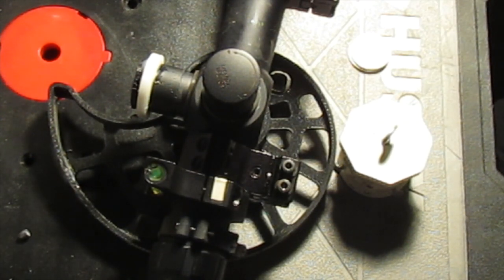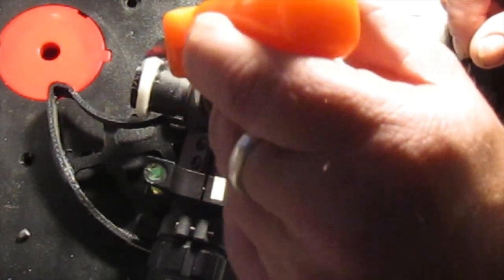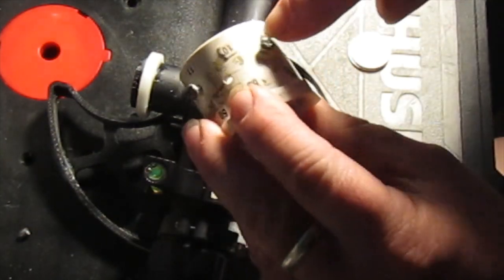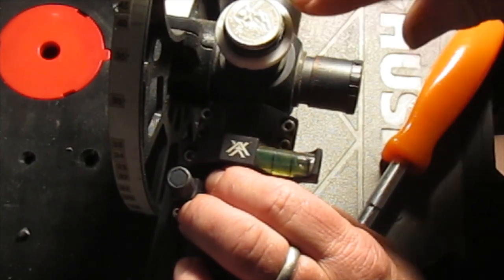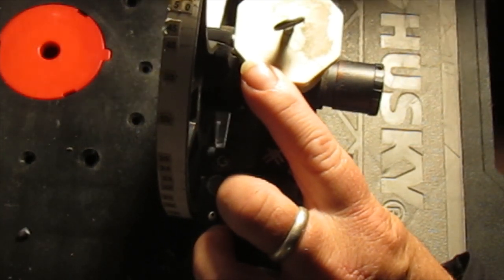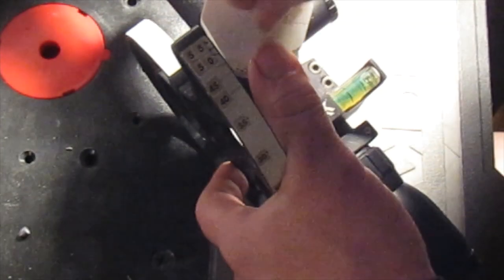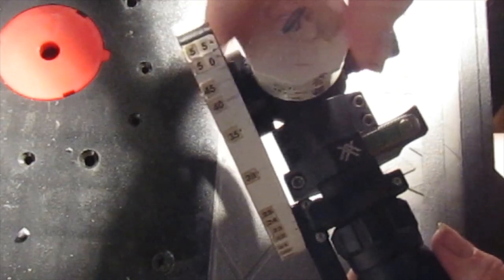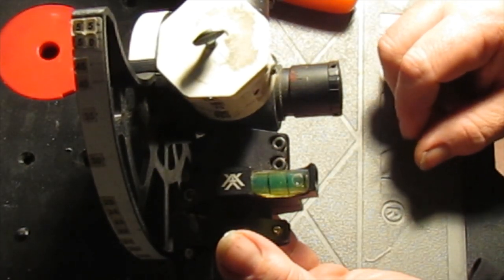FIELD TARGET TECH TURRET TIP/MODIFICATION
In this video, I describe how to make an adjustable turret that can be rezeroed, as well as changed.  this will be helpful to those who have guns that like several different pellets, weights, and slugs.  You can make a turret for every projectile you need.